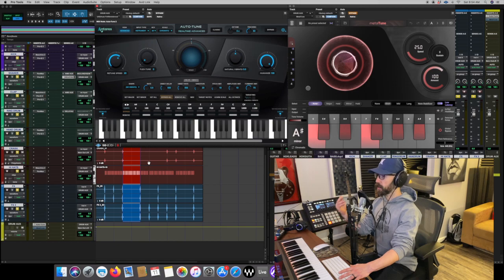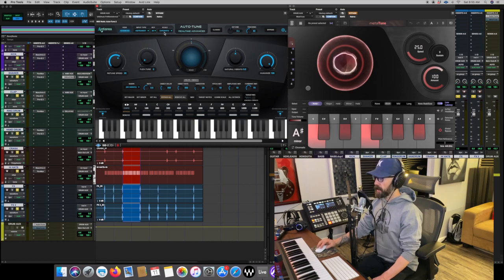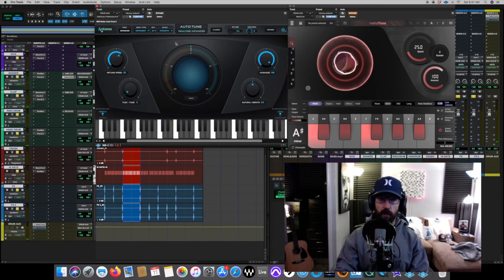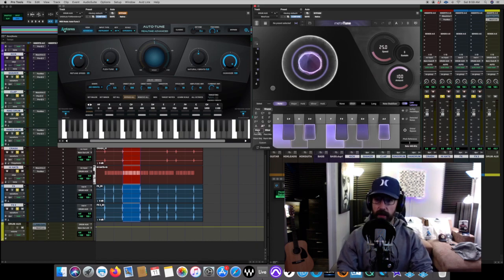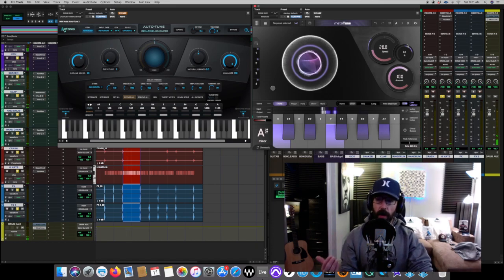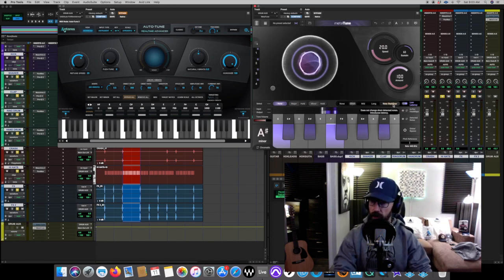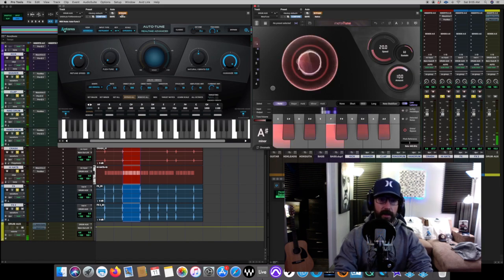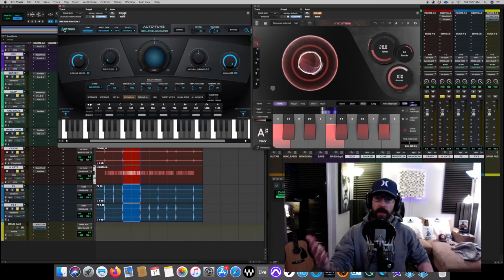Antares Auto Tune vs Slate Digital METATUNE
In this video I do a side by side comparison of the Antares AUTO TUNE and the METATUNE from Slate Digital. What makes this video unique is I'm not auto tuning vocals, I'm auto tuning drums.